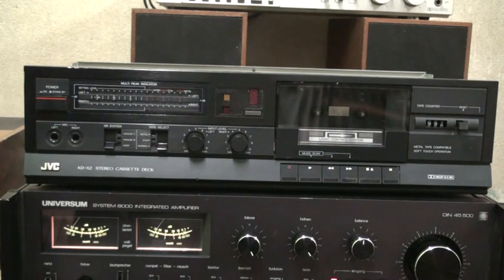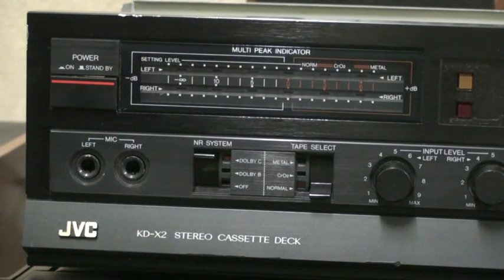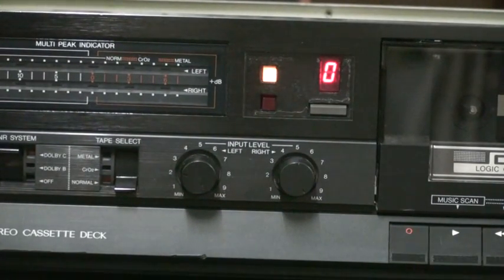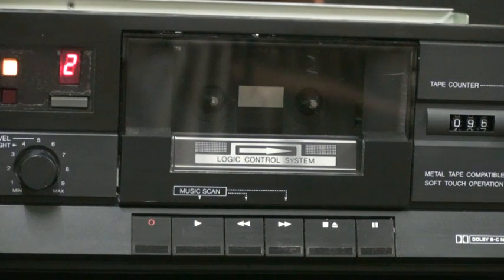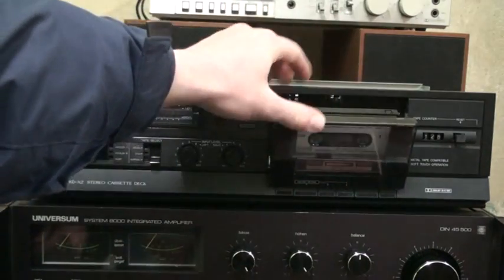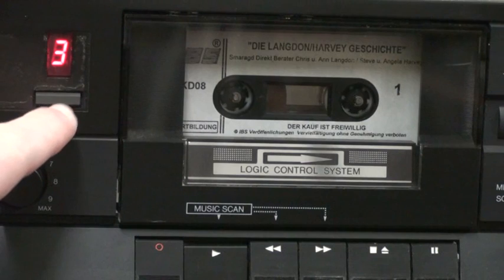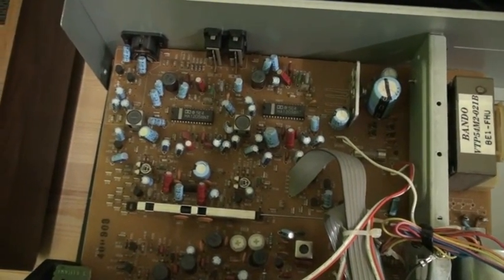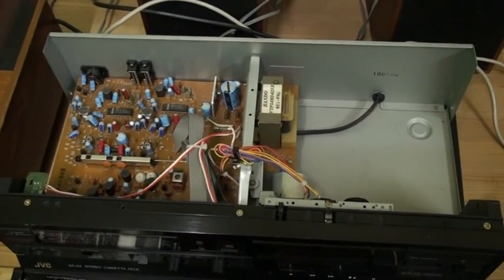JVC KD-X2 cassette deck!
Here is a bit of a back to the roots video - a demo of a basic mid 80s cassette deck!